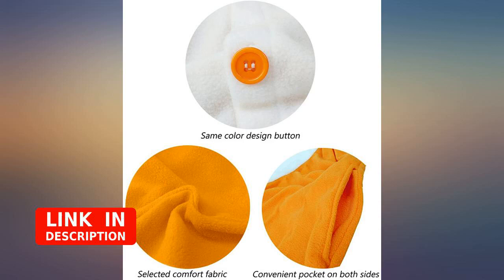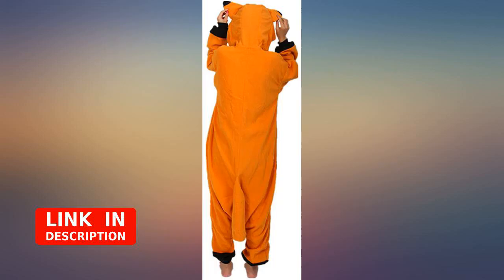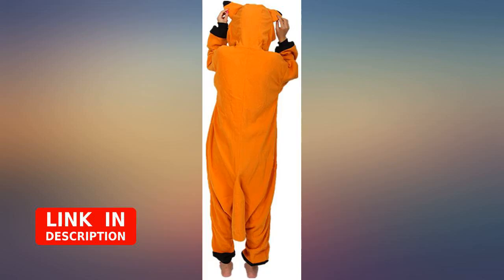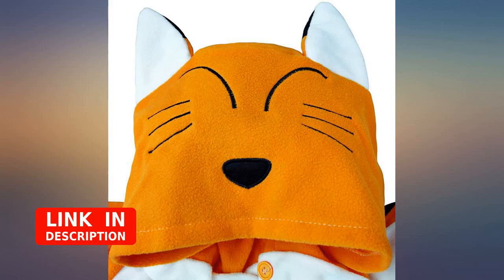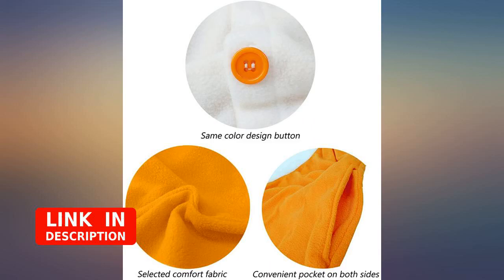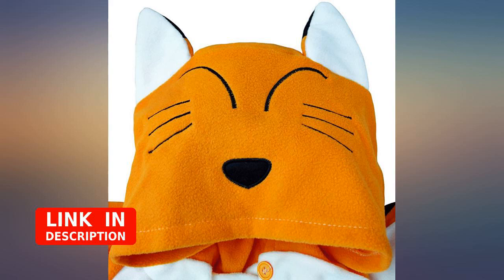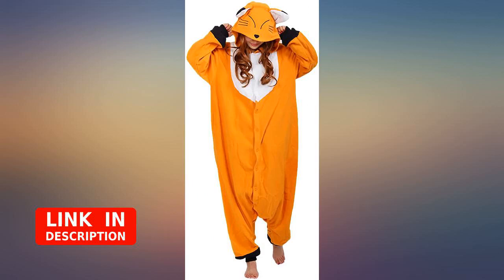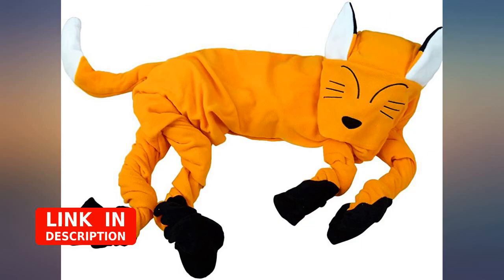WOTOGOLD Animal Cosplay Costume Fox Unisex Adult Pajamas revieww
WOTOGOLD Animal Cosplay Costume Fox Unisex Adult Pajamas

Main Features:
- Note:pls refer our size chart, according your height and weight to select your size; the costumes is loose design, you can choose one size up.
- Polar Fleece; Machine Washable
- XS fit height from 130CM-140CM(51"-55")